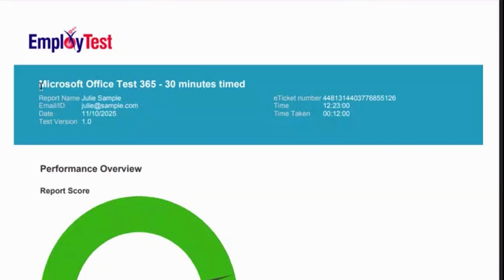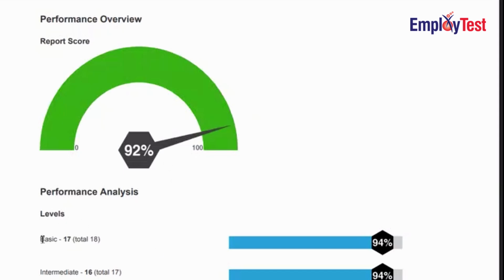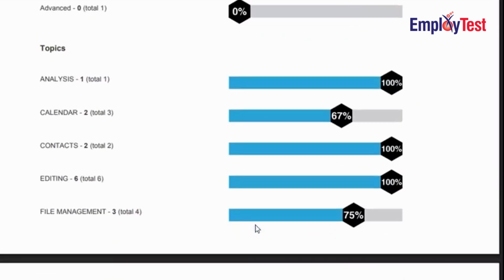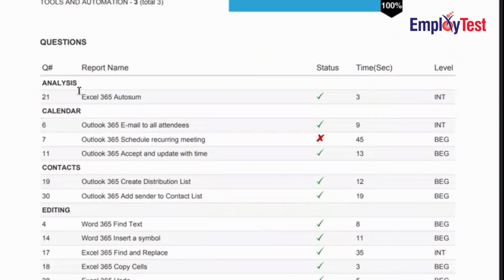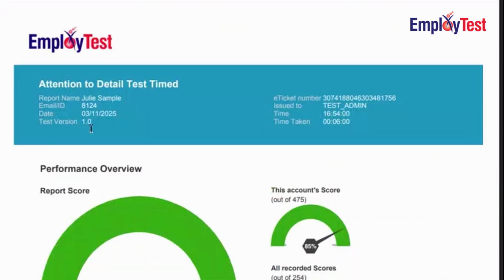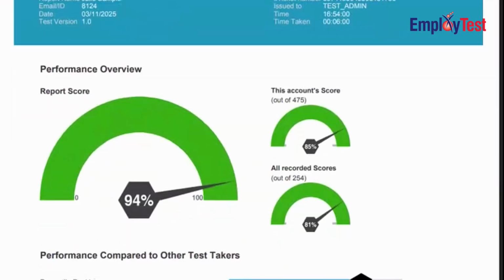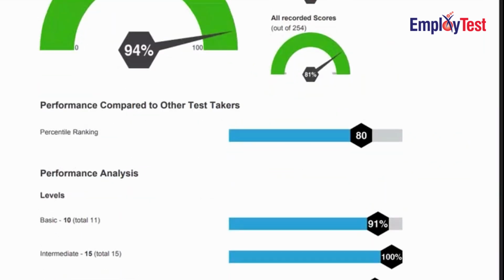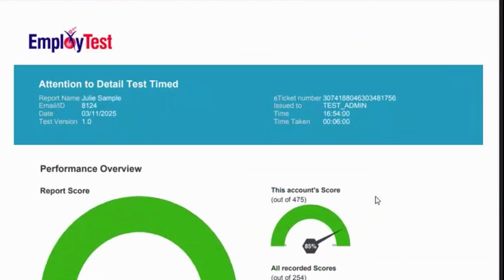Skills Test Score Reports Explained: A Full Breakdown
Skills test score reports from EmployTest follow a consistent format across tests, and this breakdown walks through it using the Microsoft Office 365 test and the Attention to Detail test as examples. Both help small to medium size hiring teams verify what a job applicant can actually do.

Test taker details sit at the top of every report: the date, the time, and how long the candidate spent inside the test. Overall accuracy comes next as a percent correct score, then splits further into basic, intermediate, and advanced difficulty so strengths and gaps show up clearly. Topic-level scoring follows, breaking results into categories like calendar questions or scheduling questions within Outlook, each with its own accuracy count. A question-by-question table closes out the report, showing what was asked, whether it was answered correctly, how many seconds it took, and which difficulty level it belongs to. A dash in that table flags a question the candidate ran out of time to attempt.

The Attention to Detail report builds on this same structure and adds a percentile ranking, so one candidate's results can be measured against everyone else who has taken that test. Some reports also include account-level averages, giving added context on how scores stack up across the full pool of test takers.

Together, these pieces give hiring teams a clear, detailed view of how a candidate performed and where to focus follow-up conversations.